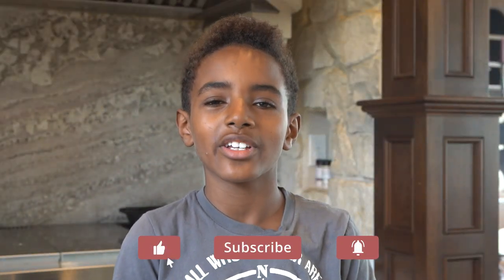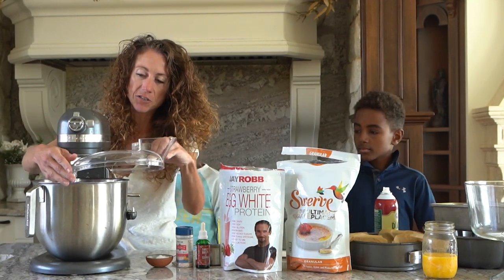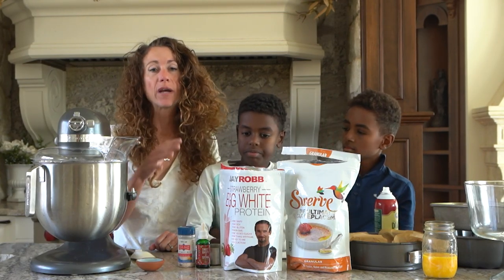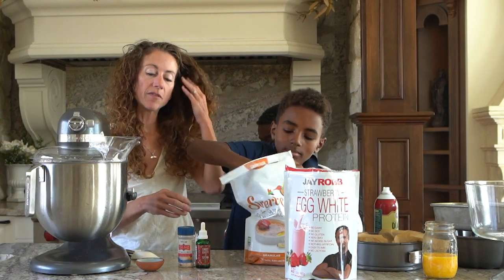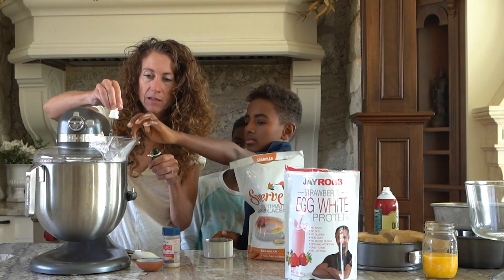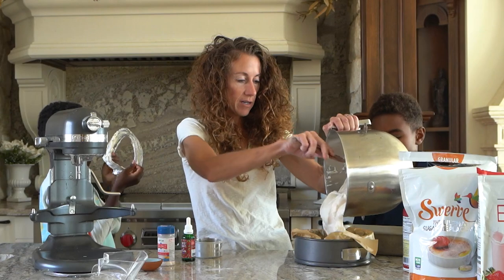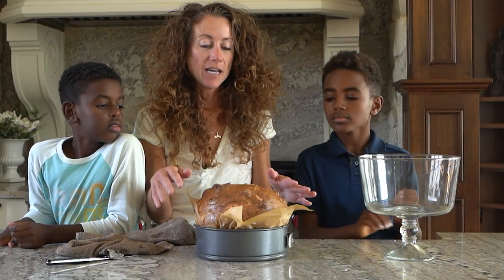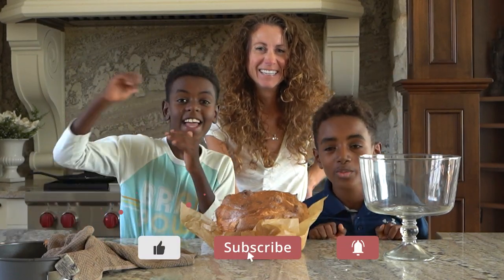Zero Carb Keto Angel Food Cake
I love this keto angel food cake!

(makes a GREAT gift!)

My Personal Consultations! My subscription website where you can get tons of support